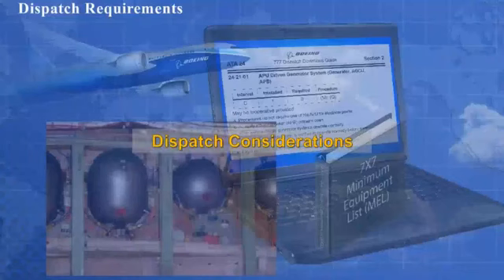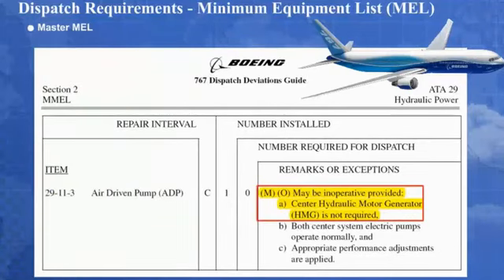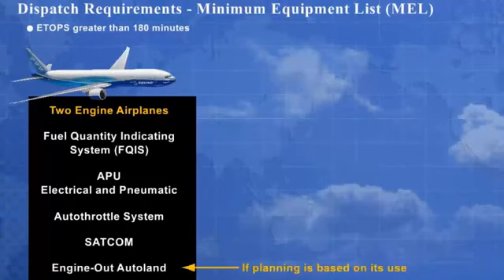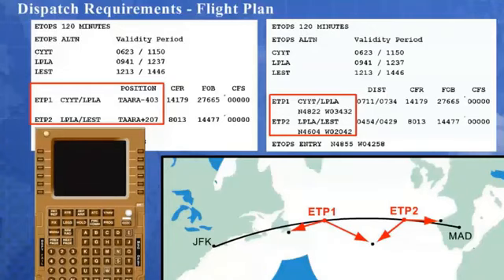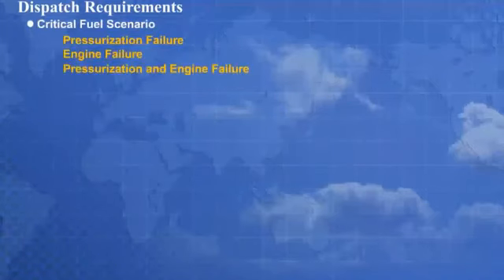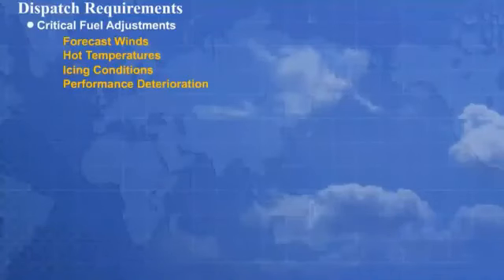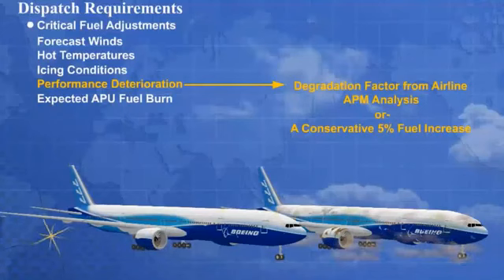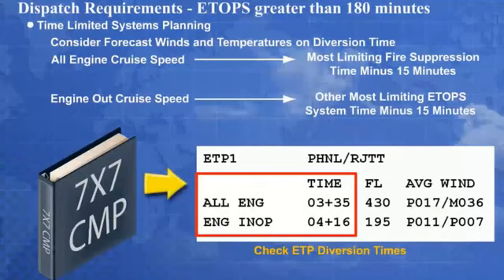Extended Operations Training ETOPS #03 Dispatch Considerations